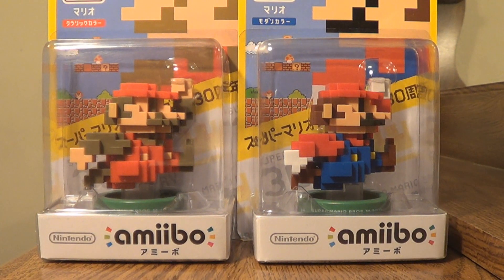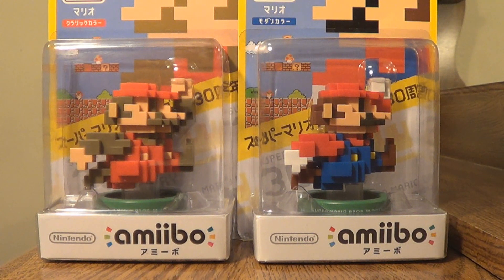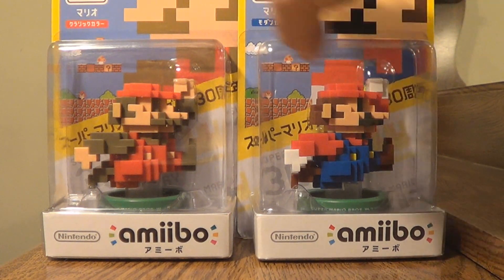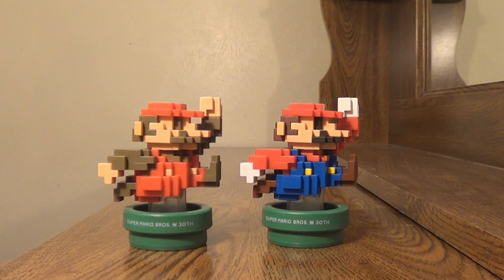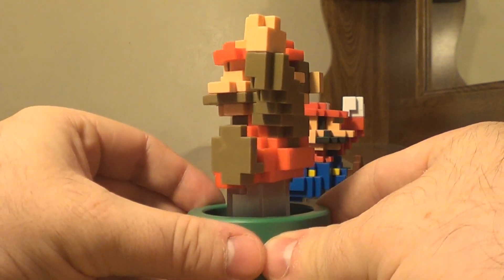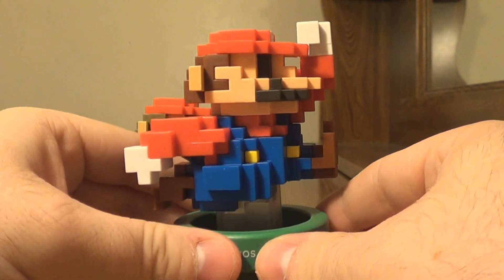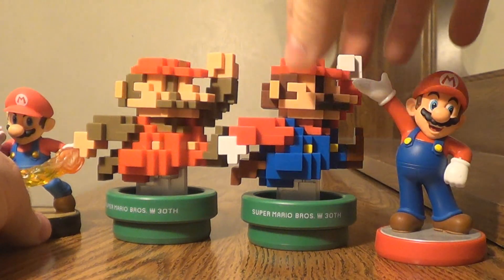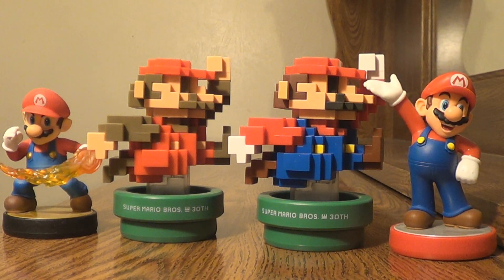Amiibo Showcase - Pixel Mario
Which one of these two is YOUR favorite?